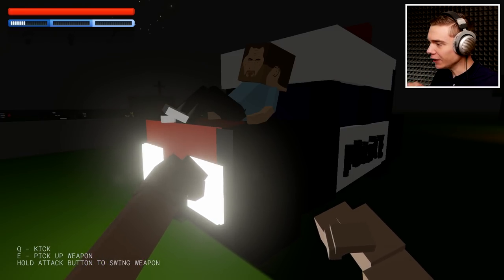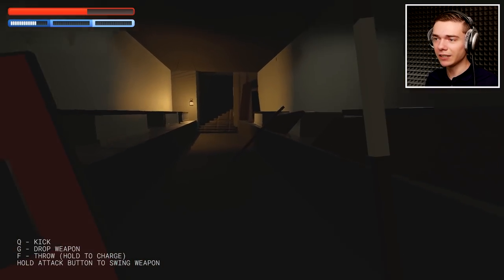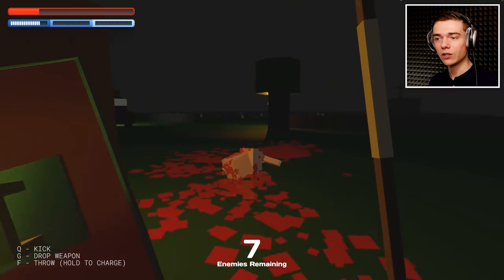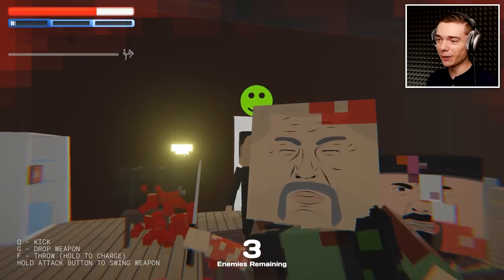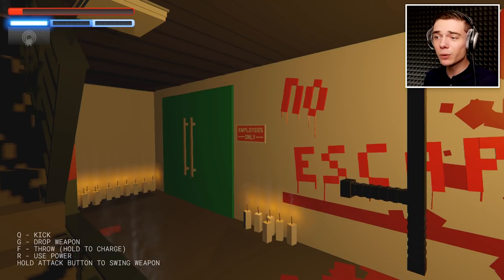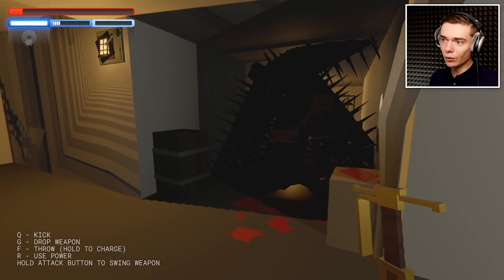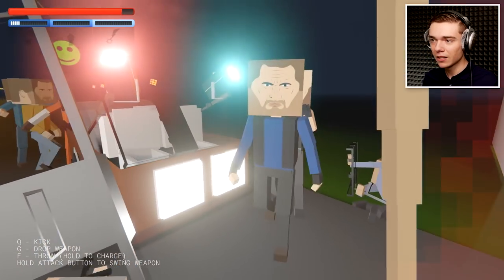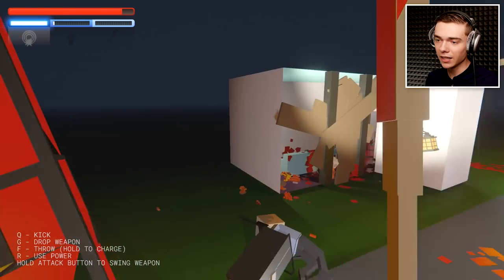FALLING INTO THE ABYSS IN PAINT THE TOWN RED (Paint The Town Red Funny Gameplay)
The scariest levels in Paint the Town Red Steam Workshop!